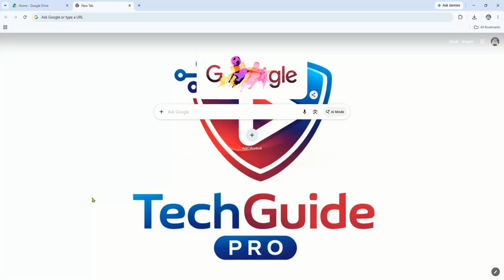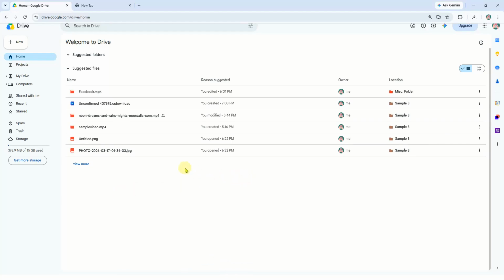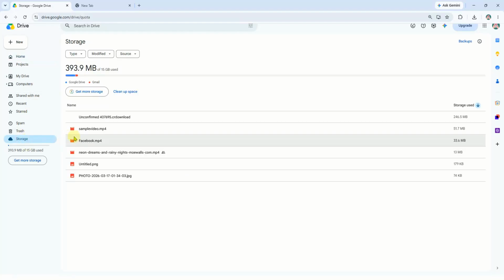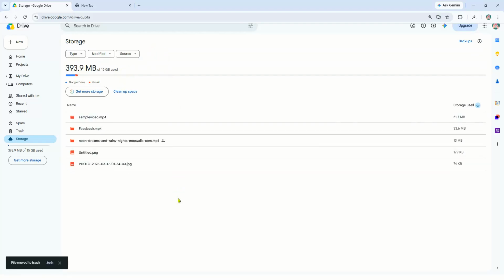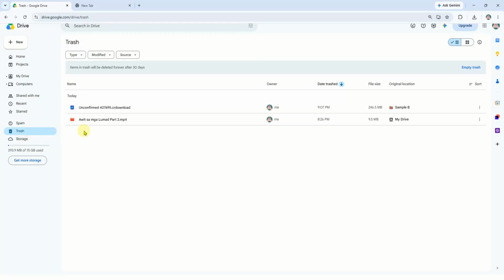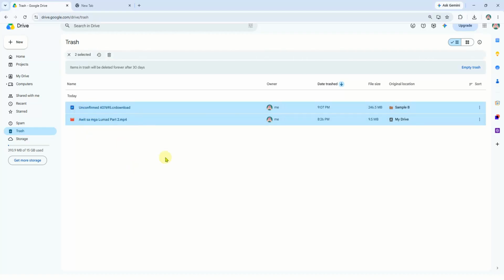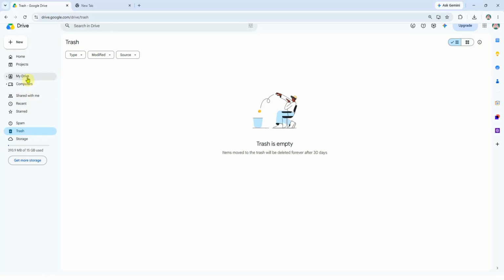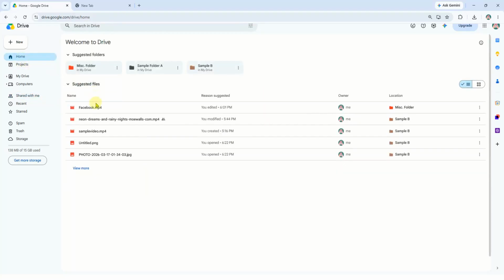How to Clear Google Drive - Step by Step 2026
Learn how to clear Google Drive effectively.

This comprehensive tutorial will guide you through the process of clearing space in your Google Drive by removing unnecessary files and optimizing your storage. You'll discover how to delete unwanted documents, photos, and backups, as well as tips for managing your Google Drive storage efficiently. Whether you're looking to free up space for new files or simply want to organize your digital life, this video covers everything you need to know about decluttering your Google Drive.